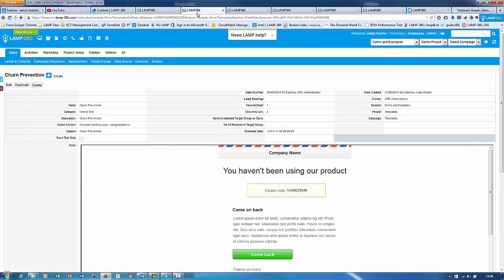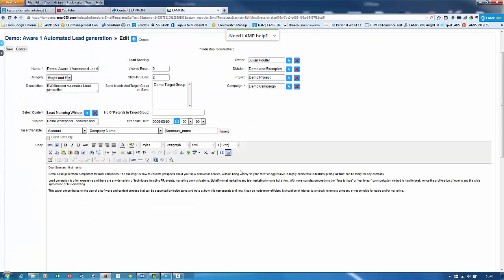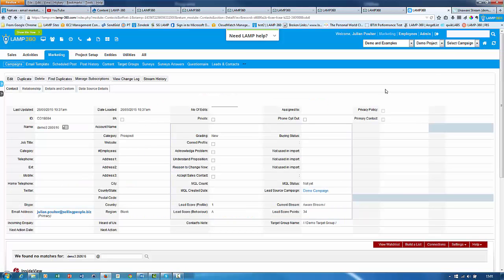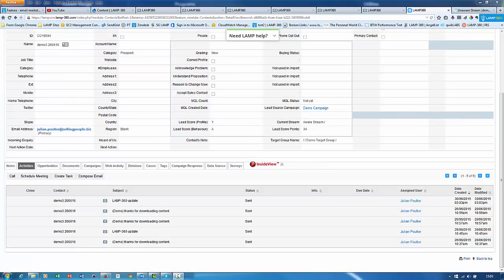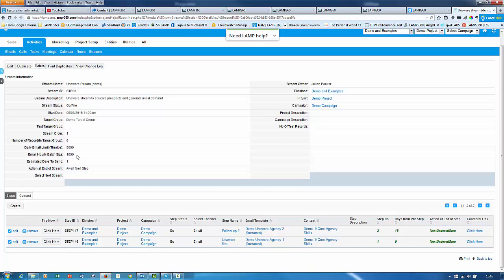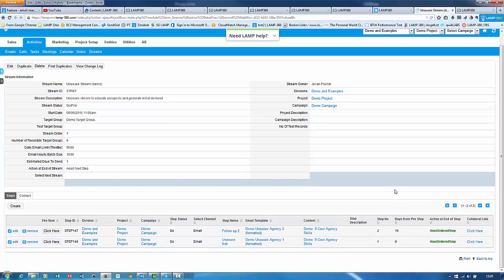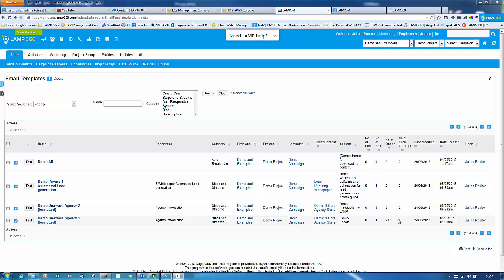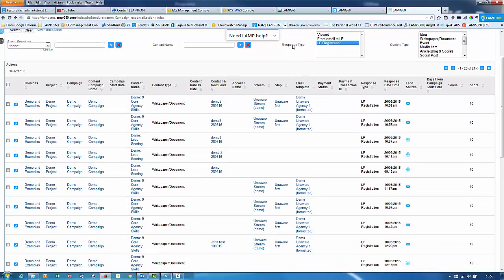LAMP Marketing Automation Demos: Email Marketing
Shows some of the basic marketing capabilities using email within LAMP. Sending simple email blasts, 1-2-1 emails and more sophisticated email drip nurturing campaigns